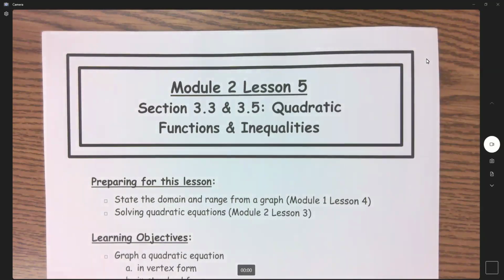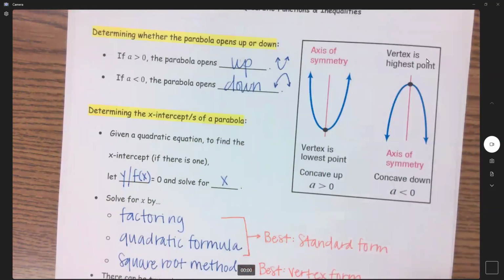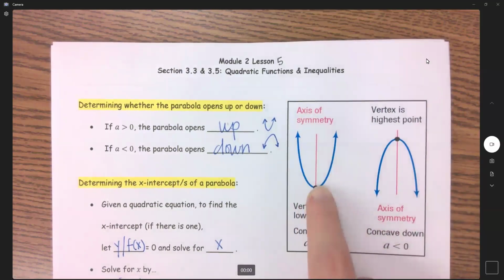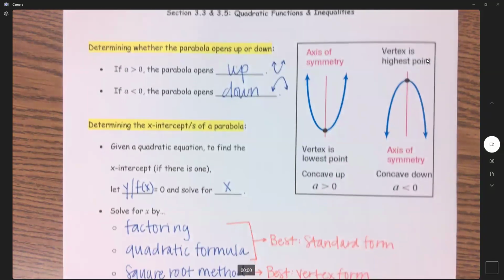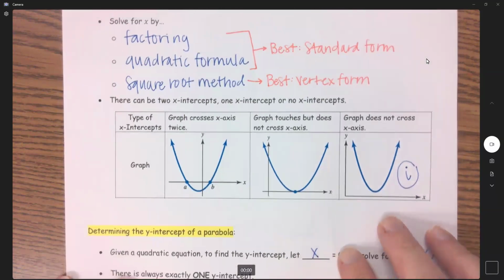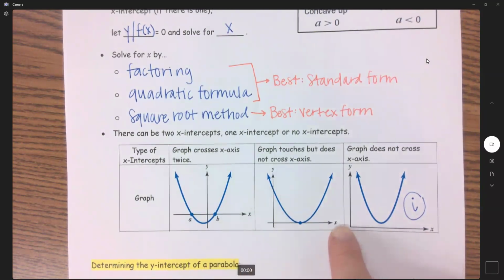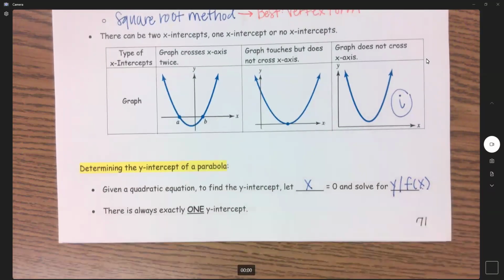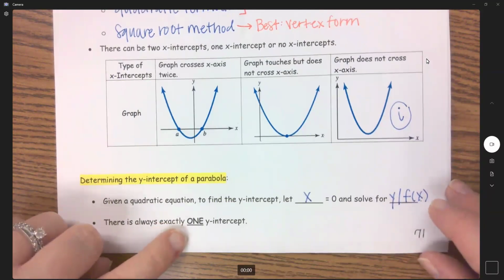Module 2 Lesson 5 + Quadratic Graphs Intro